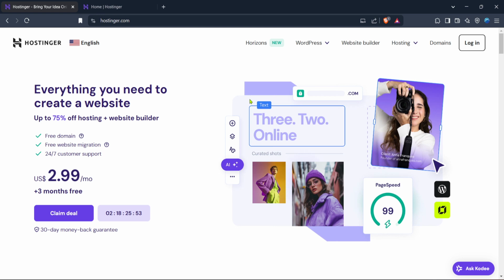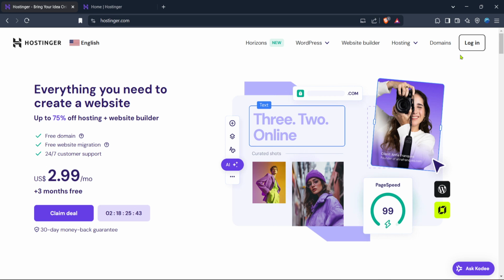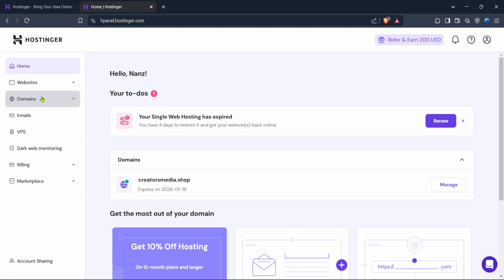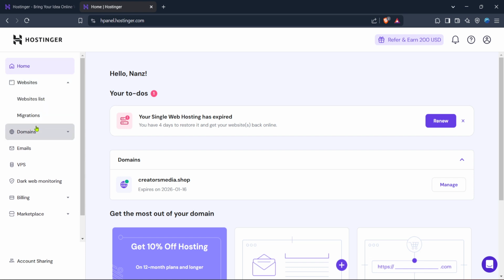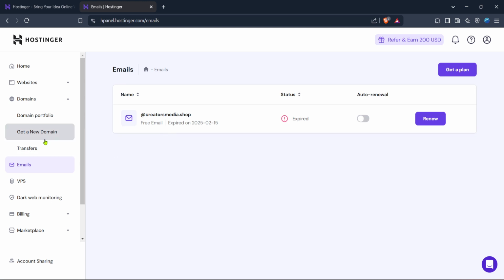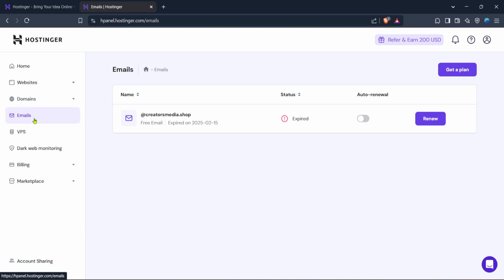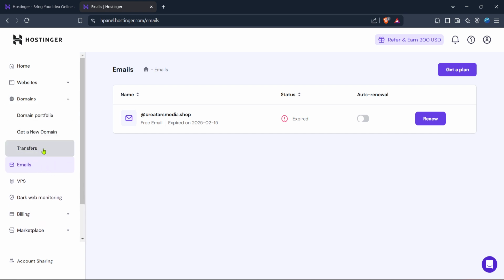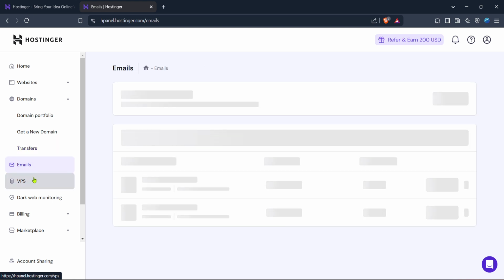How to Open Cpanel in Hostinger (Full 2025 Guide)